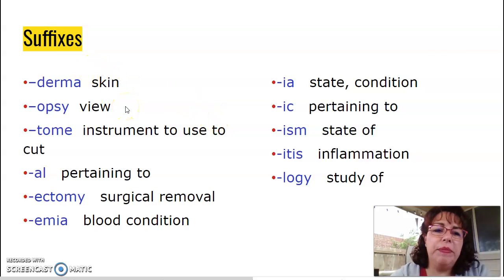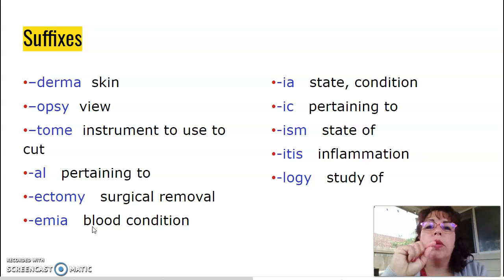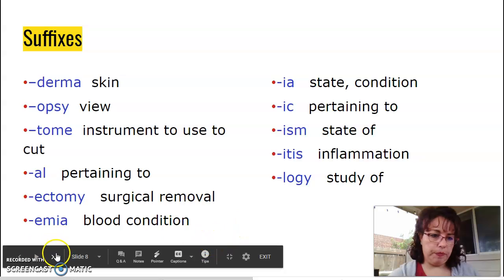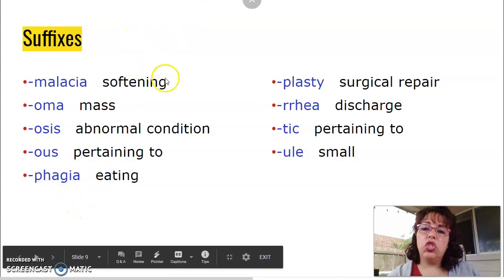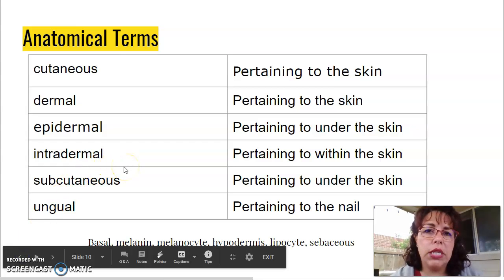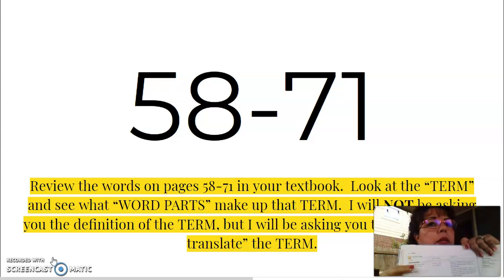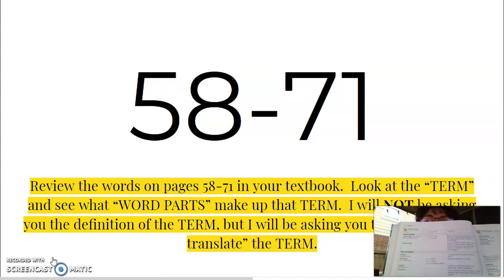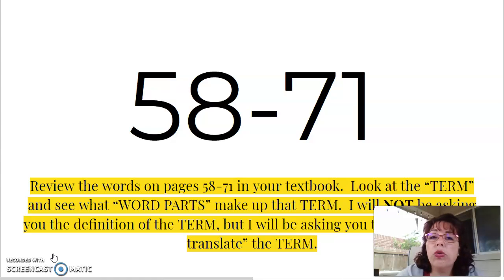Chpt. 3 Part 3